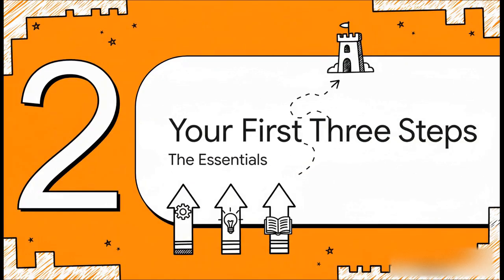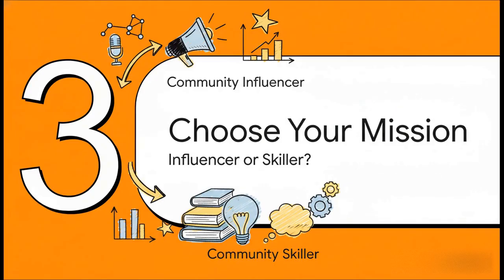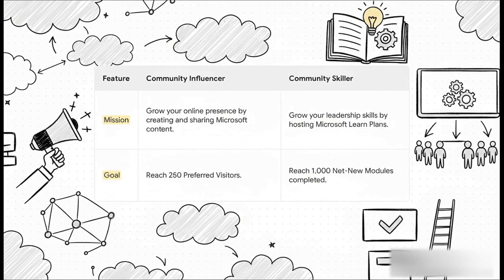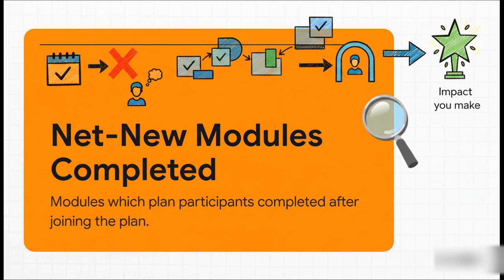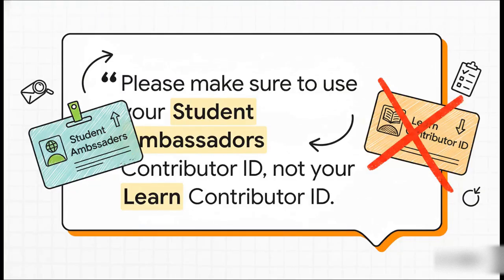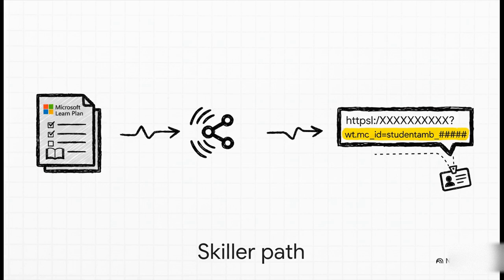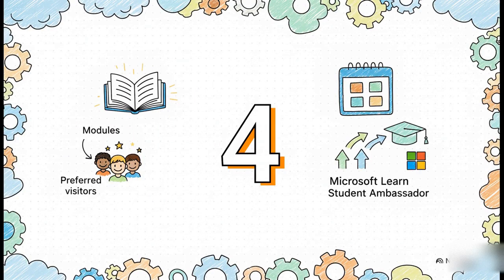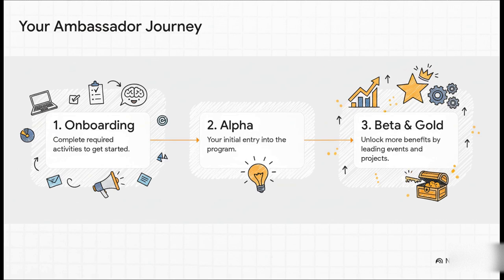How to become MLSA? || STEP-BY-STEP GUIDE || Microsoft Learn Student Ambassador 2025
🚀 How to Become a Microsoft Learn Student Ambassador (MLSA) – Step-by-Step Guide

If you are a student passionate about technology, learning, and community building, the Microsoft Learn Student Ambassador (MLSA) program is for you.

In this video, you will learn:
✔ What MLSA is
✔ Eligibility requirements
✔ Step-by-step application process
✔ Microsoft Learn, Certifications & Azure
✔ How students can grow through the program

🎓 What is Microsoft Learn Student Ambassador (MLSA)?
Microsoft Learn Student Ambassadors (MLSA) is a global student program by Microsoft that helps students learn technical skills, grow communities, and gain leadership experience using Microsoft technologies.

📝 Step-by-Step: How to Become MLSA

🔹 Step 4: Earn a Microsoft Credential

🔹 Step 5: Choose Your Path
• Community Influencer – Content, videos, blogs
• Community Skiller – Training, study jams, learning plans

🔹 Step 6: Complete All Tasks & Track Progress
Progress updates are shared periodically by Microsoft.

✨ Why Join MLSA?
✅ Free learning & certifications
✅ Azure & AI hands-on experience
✅ Leadership & community building
✅ Microsoft-recognized student profile

📌 Who Can Apply?
• School, college, or university students
• Beginners to advanced learners
• Passionate about technology & learning

📘 Learn FREE with Microsoft Learn
As a student, continuous learning is key. Microsoft Learn provides structured, hands-on modules to help build real-world technical skills — completely free.

💬 Comment if you want help choosing your MLSA path